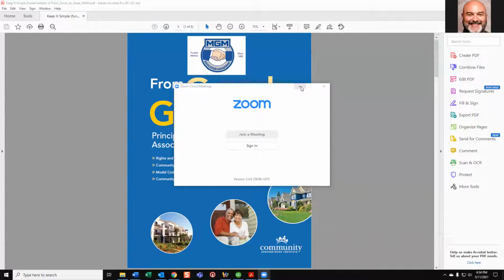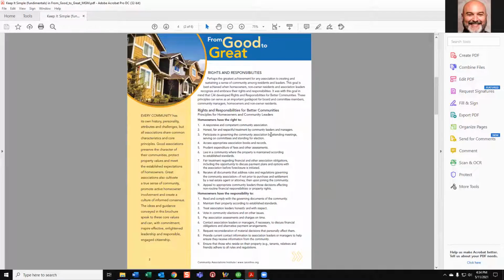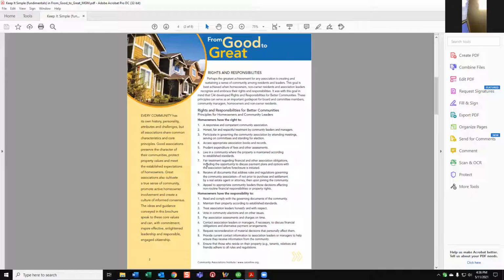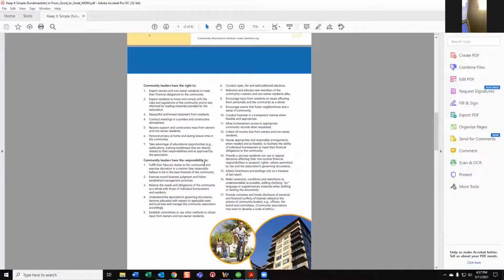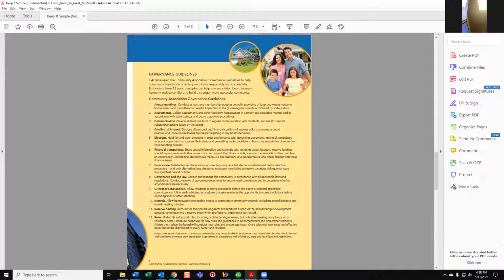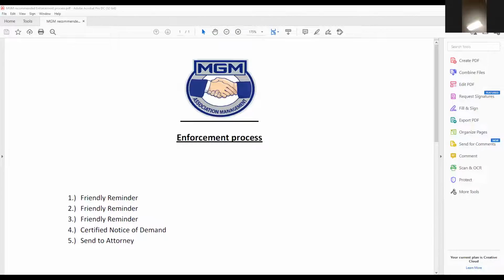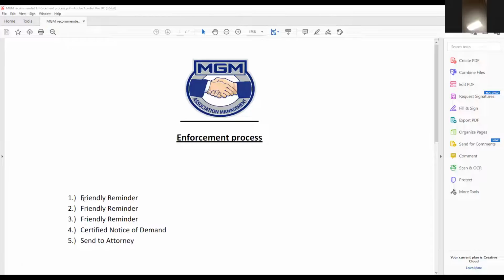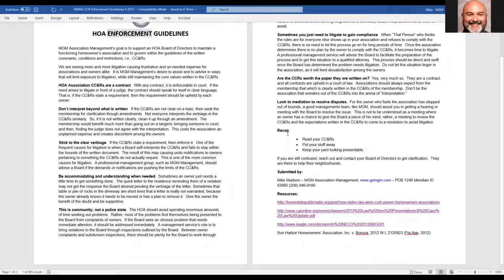May 2021- Enforcement Seminar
This video discusses how to enforce rules appropriately in your neighborhood.  Help and tips included.  Worth your time to watch if you are struggling or needing help enforcing rules in you HOA.